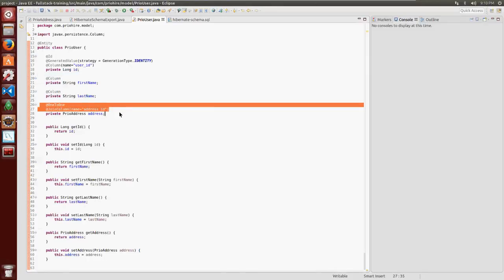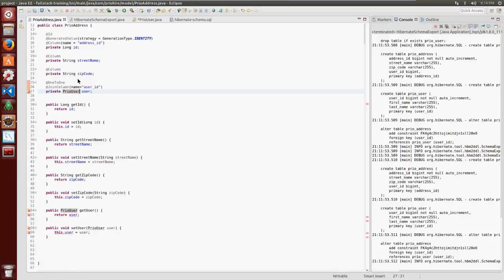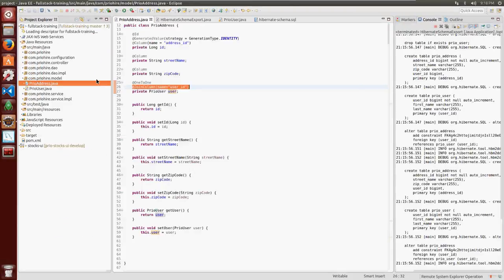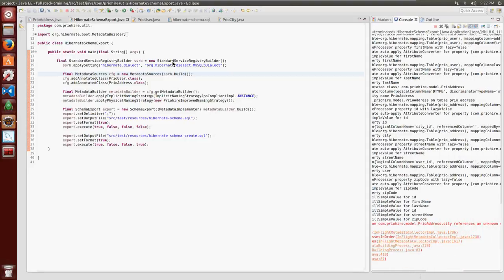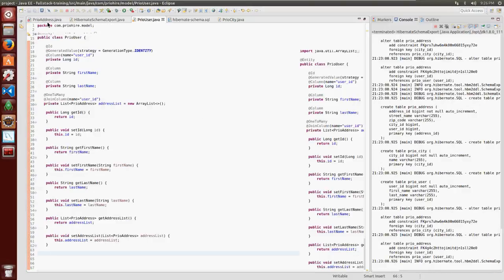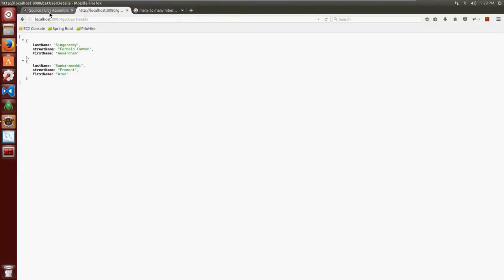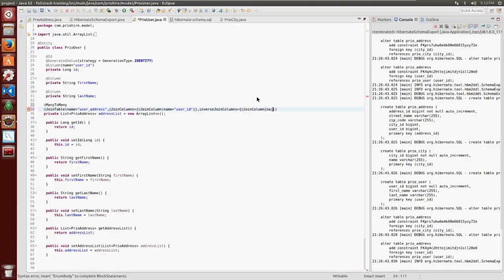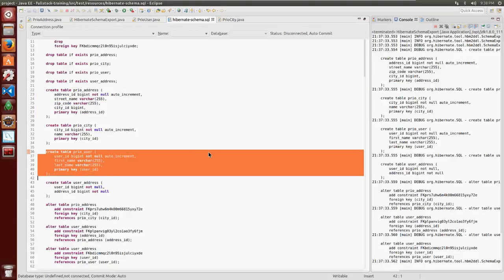One to many, Many to one, Many to many and Creating bi-directional relationship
One to many, Maney to One, Many to many and Creating bi-directional relationship